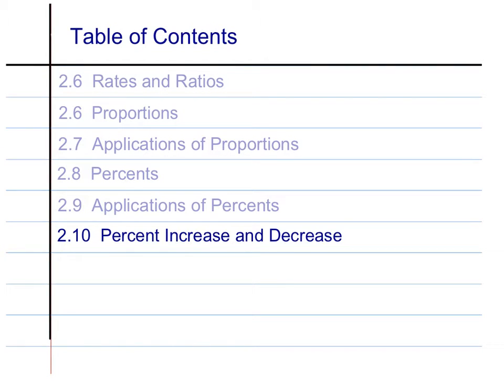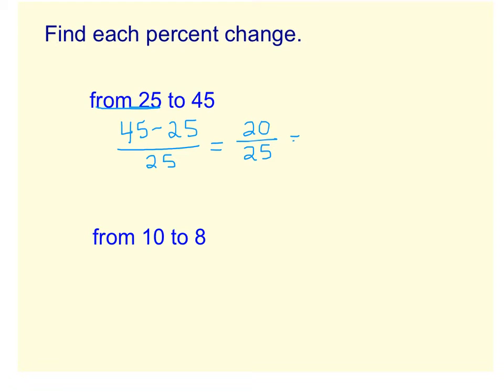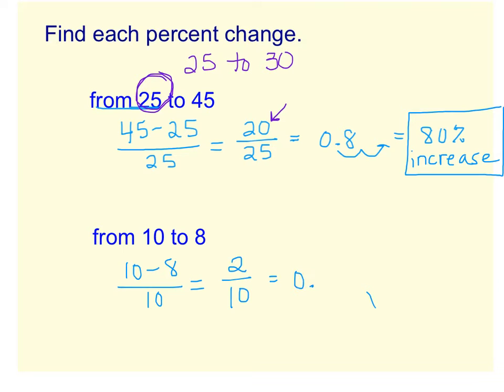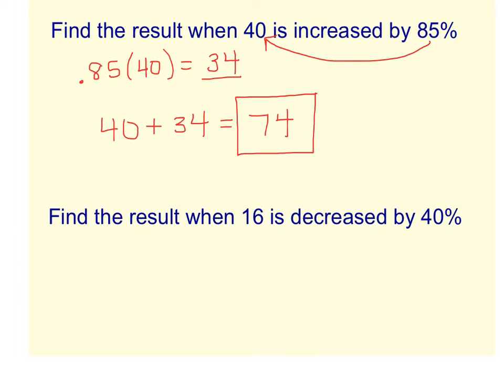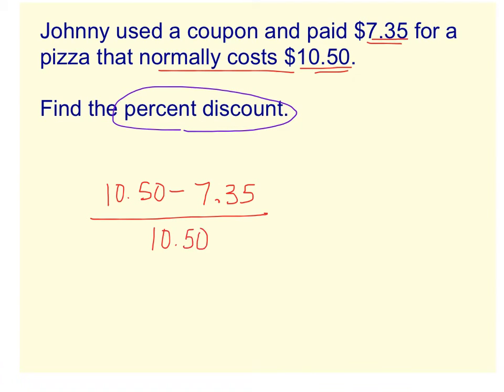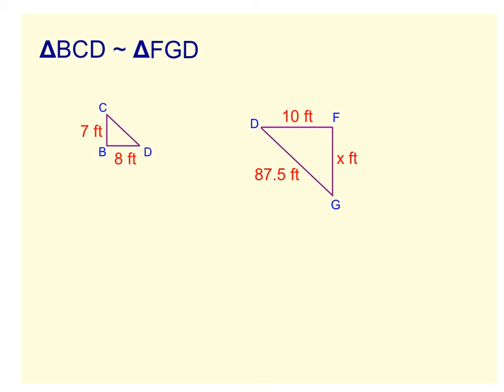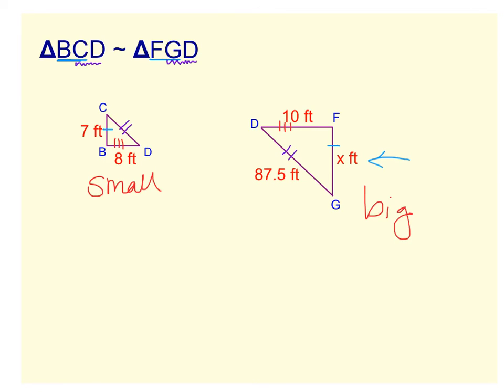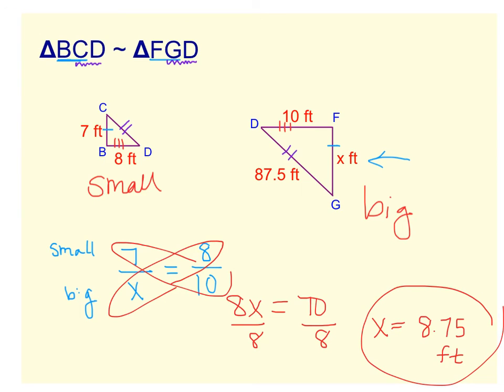Introduction to 2.10